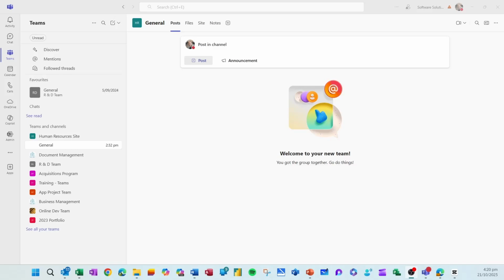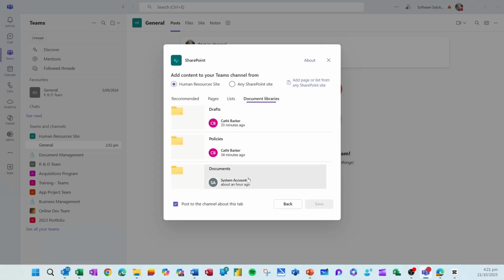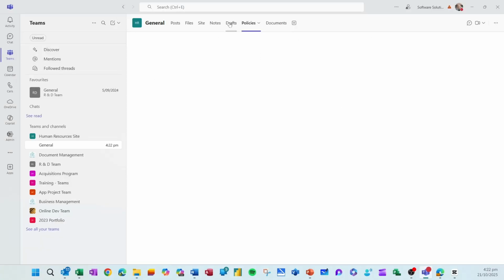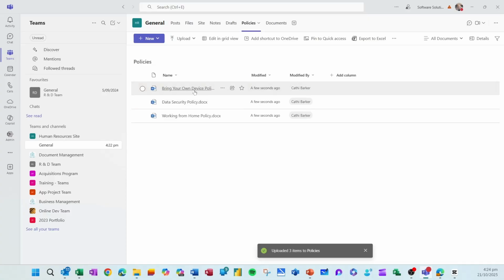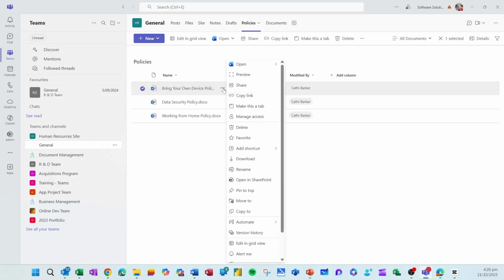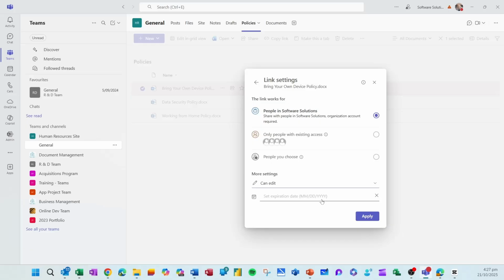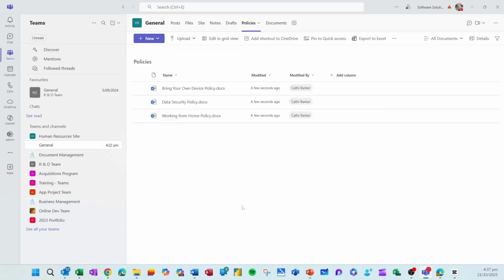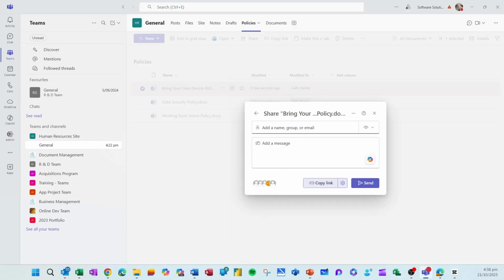Microsoft SharePoint–Integration with Teams (Video 4)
Connect to a Document Library